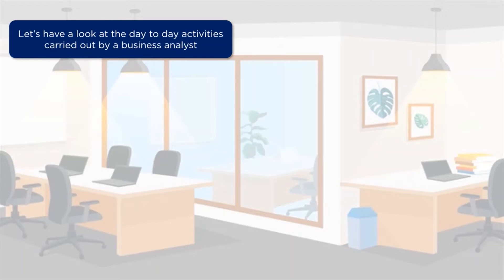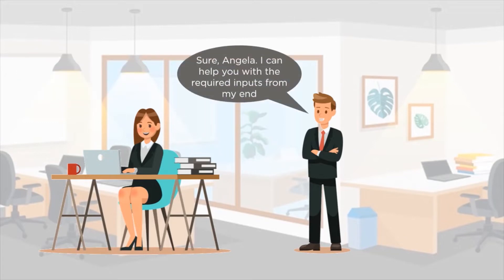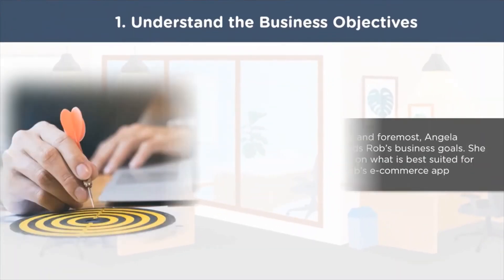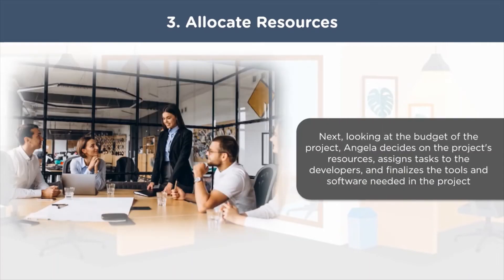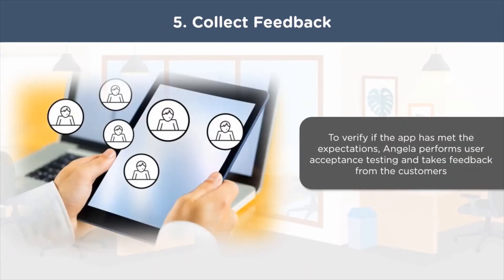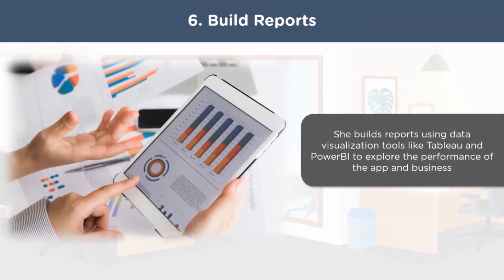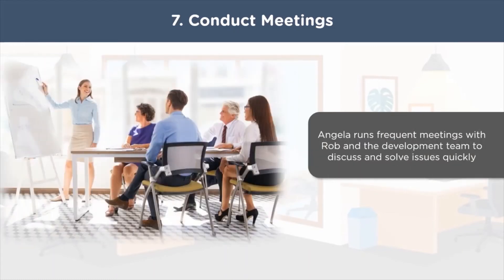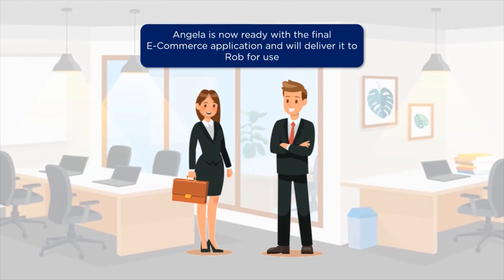Who is a Business Analyst??? and what are the Roles and Responsibilities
Am Srikanth Vuppala